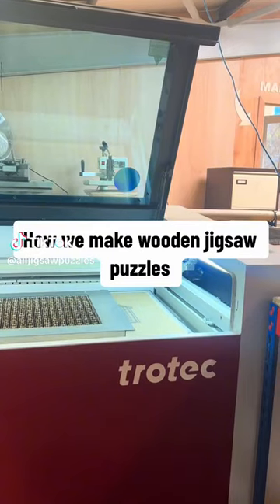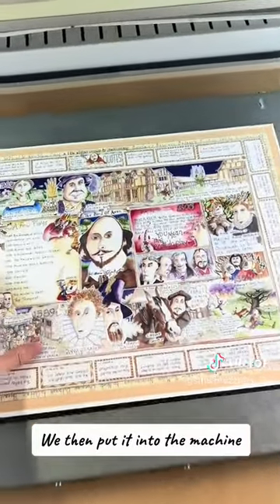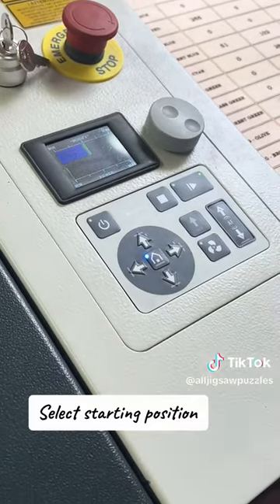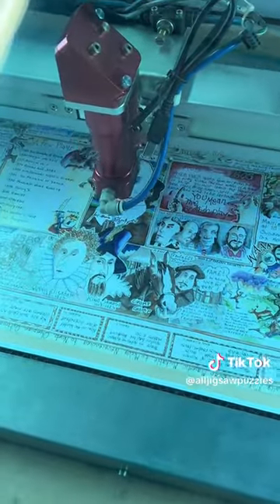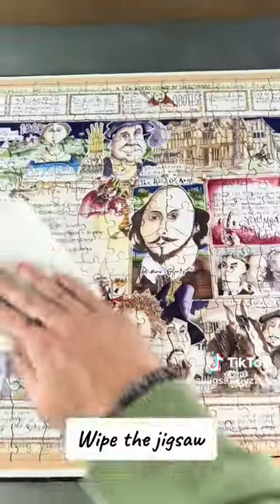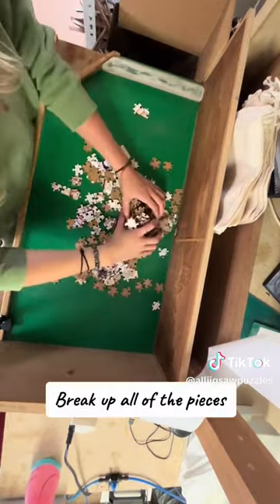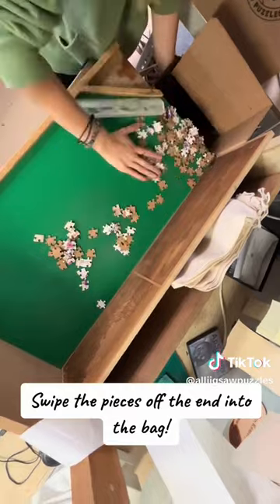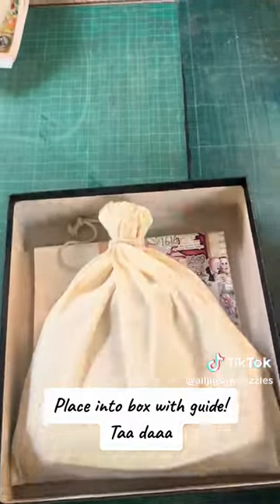Wooden you like to know how to make a 300 Piece Puzzle? 🌳🧩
Inside the puzzle factory  - Ever wondered how we get those funky shapes inside the puzzle? Enter our whimsical wooden  land! Here's how we make our 300 piece 'heirloom' wooden jigsaw puzzles. Image is The Bard by Tim Bulmer! These puzzles have a snug fit, premium finish and the fun will last for generations to come!

Each 300 piece puzzle has up to 7 unique whimsy shaped pieces!